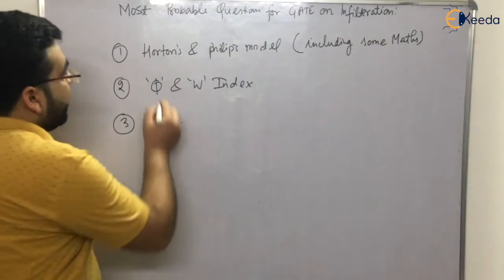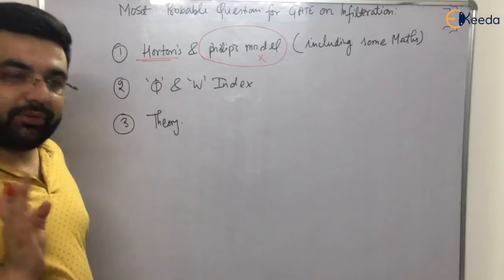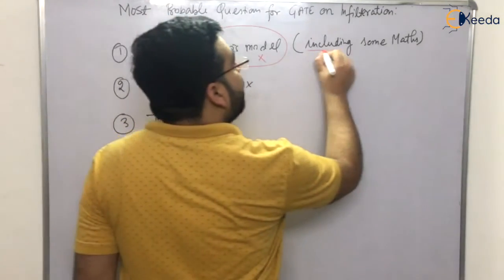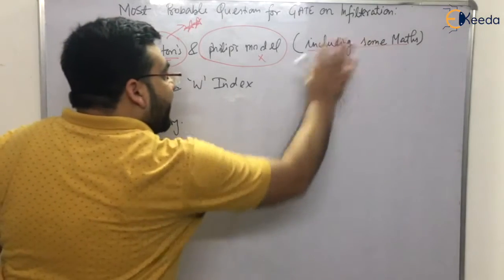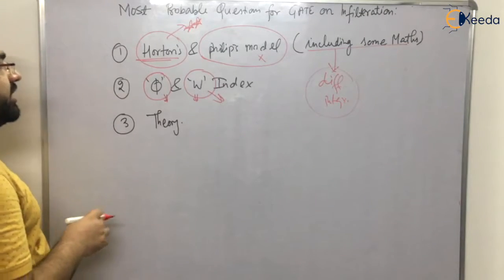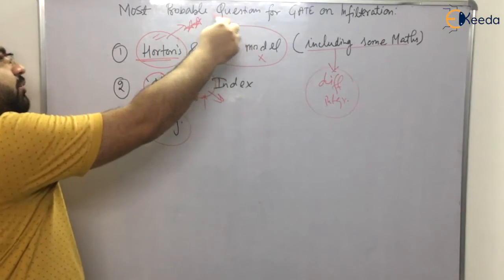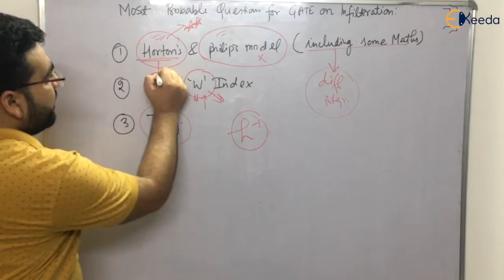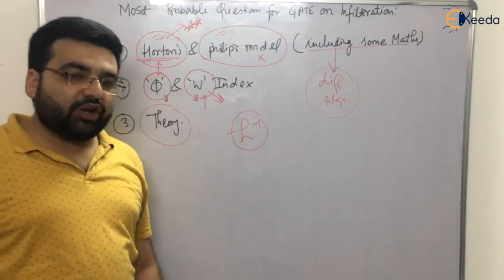Most probable questions for GATE on Infilteration | Hydrology- GATE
In this video, we will delve into the world of infiltration, exploring the most probable questions that are likely to appear on the GATE exam for Civil Engineering and Environmental Engineering aspirants. By delving into these questions, you will gain a deeper understanding of infiltration concepts and enhance your preparation for the GATE exam.

What is Infiltration?

Infiltration is the process by which water enters the soil, moving from the surface into the ground. This crucial hydrological process plays a vital role in:

Groundwater Recharge: Infiltration replenishes groundwater aquifers, ensuring a sustainable supply of freshwater.

Flood Control: Infiltration reduces surface runoff, minimizing the risk of flooding.

Erosion Prevention: Infiltration stabilizes soil particles, preventing erosion and soil degradation.

Understanding Infiltration Concepts

To effectively tackle GATE questions on infiltration, it's essential to grasp the following concepts:

Infiltration Rate: The rate at which water penetrates the soil's surface, measured in units like centimeters per hour.

Horton Infiltration Equation: A mathematical model that describes the relationship between infiltration rate and time.

Factors Affecting Infiltration: Soil type, initial soil moisture content, vegetation cover, and rainfall intensity influence infiltration rates.

GATE Question Types on Infiltration

GATE questions on infiltration typically encompass:

Numerical Problems: These questions involve calculating infiltration rates, applying the Horton infiltration equation, and analyzing infiltration scenarios.

Conceptual Questions: These questions assess your understanding of infiltration principles, factors affecting infiltration, and the significance of infiltration in hydrology.

Happy Learning.